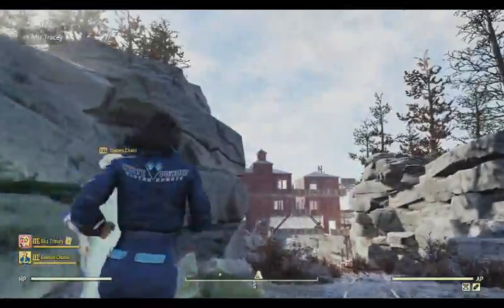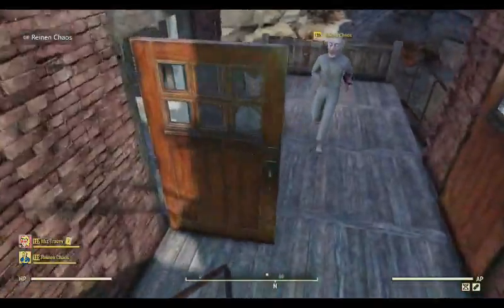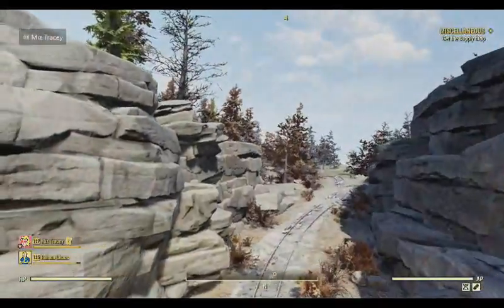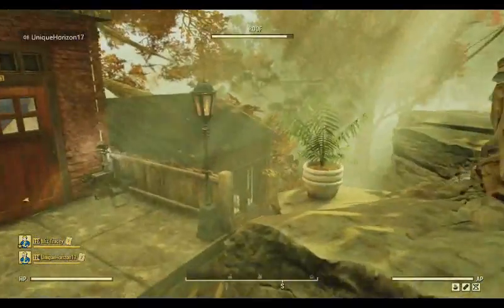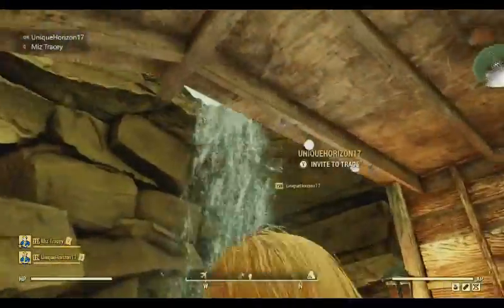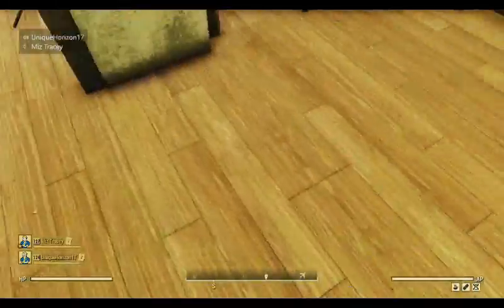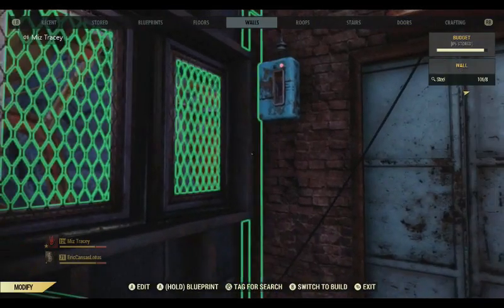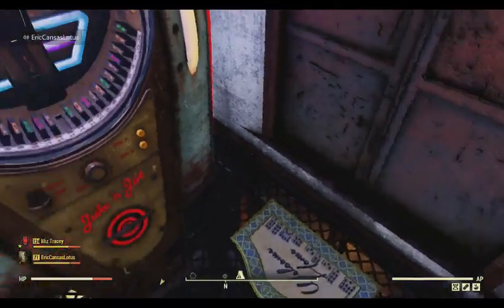Fallout 76 Awesome Camps Showcase Episode 4 Secret Entrance, Hidden Waterfall & More!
Here are a couple more great camps including one with a secret underwater entrance and one built into a diner. I plan on having more episodes soon and am accepting submissions of Camps on Xbox until the end of February 2019.